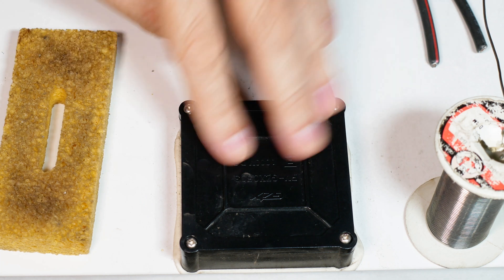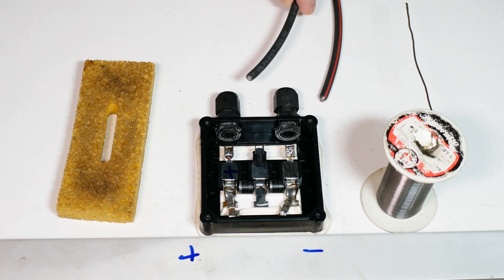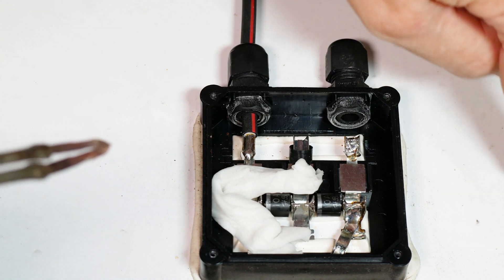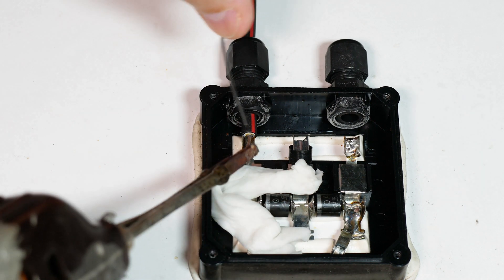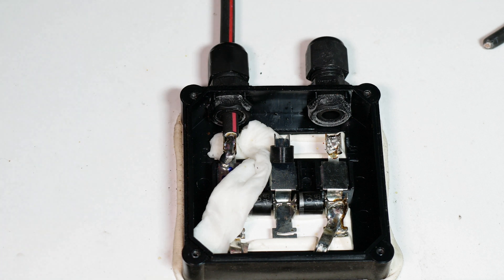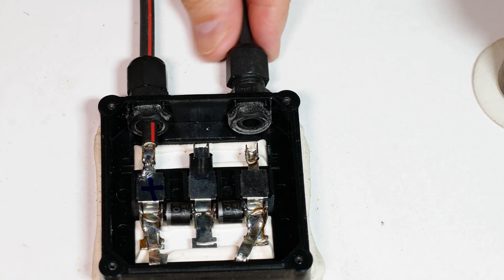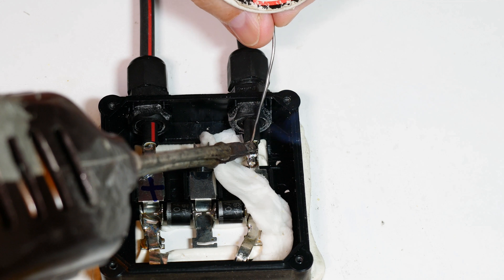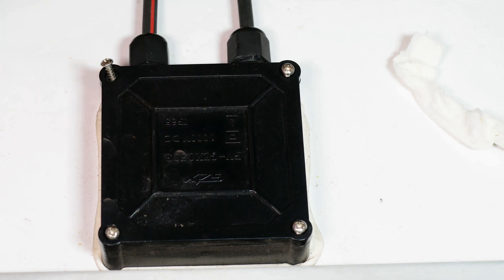Soldering Solar Panel Cables (4K)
Tips and tricks for soldering cables to a solar panel.

Related Article: Home Solar Power Problems — They’re Not What You Think

WARNING: Soldering carries risks of poisoning, burns, fire, etc.  Solar panels generate electricity which always carries the risk of burns, shock, electrocution, etc.  If you do not know, learn first or do not do it.